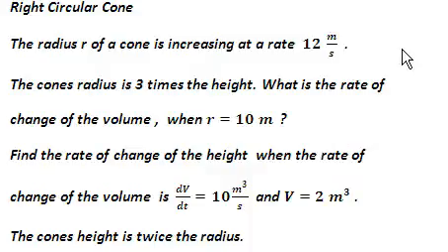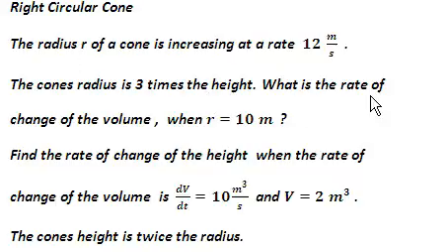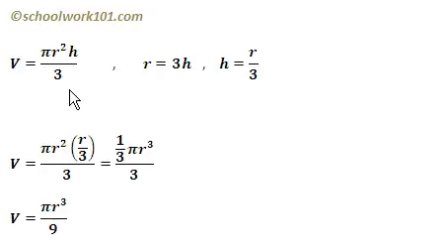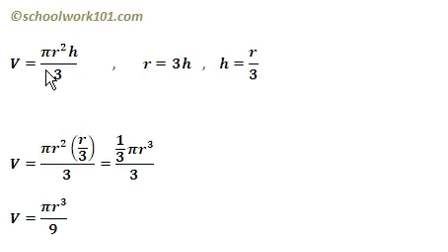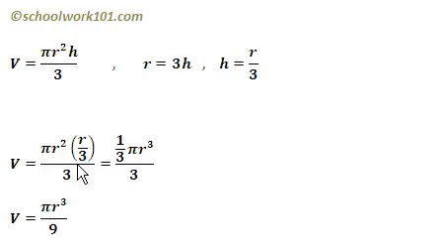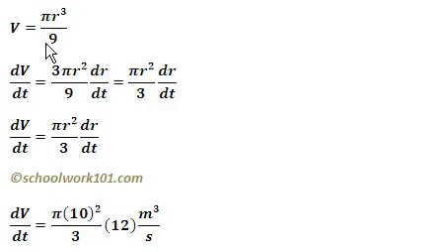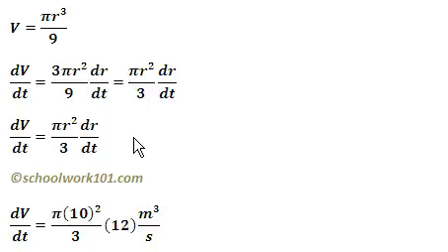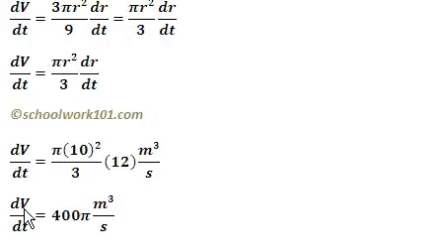Screencast by @myschoolwork101 from Screenr.com